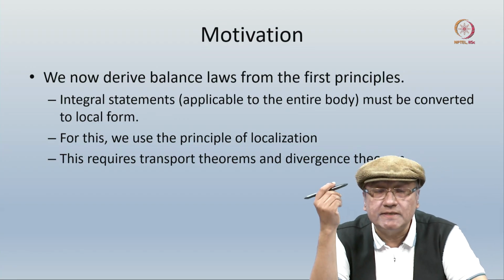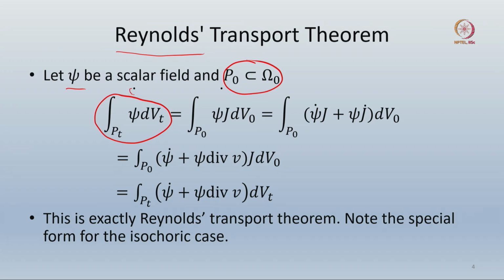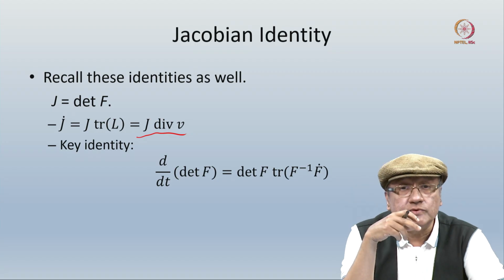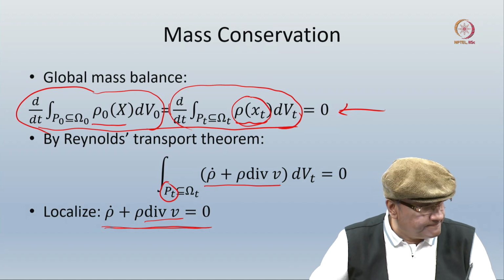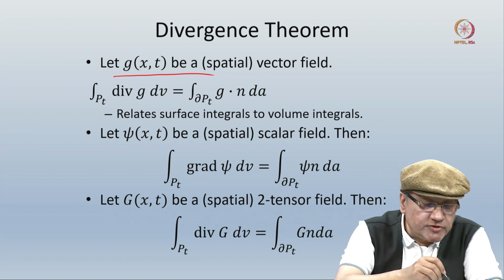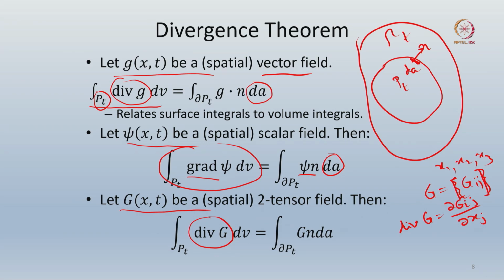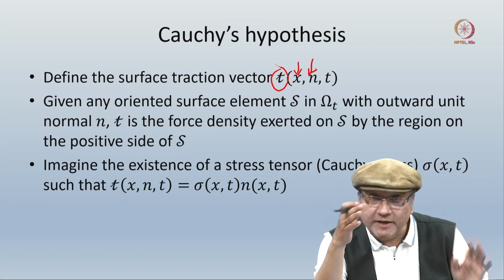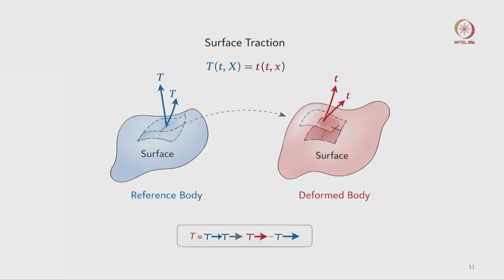Lec 06 Transport and Divergence Theorems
Reynolds' Transport Theorem, Jacobian Identity, Mass Conservation, Divergence Theorem, Cauchy’s Hypothesis